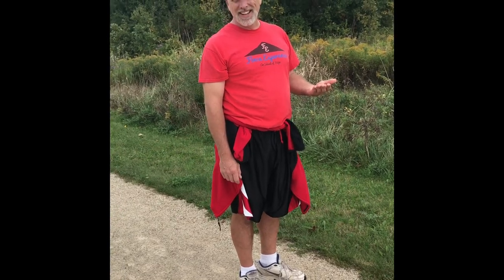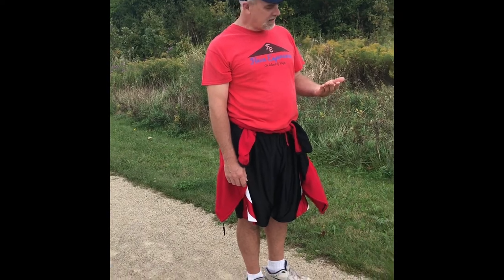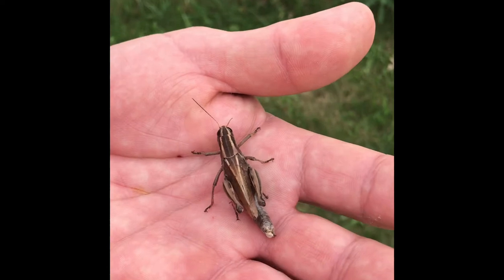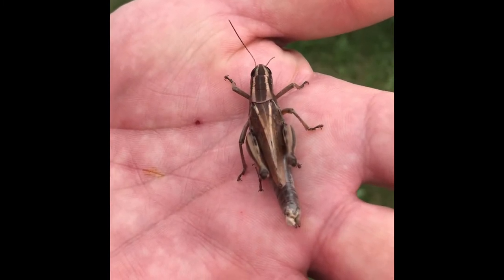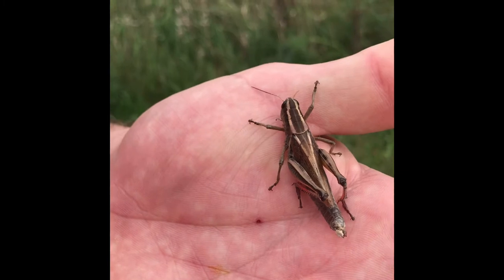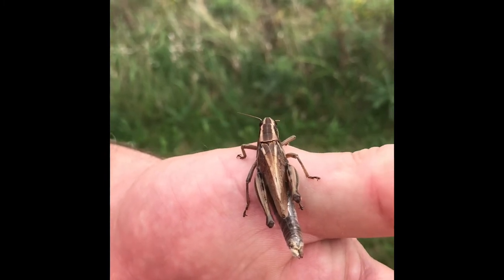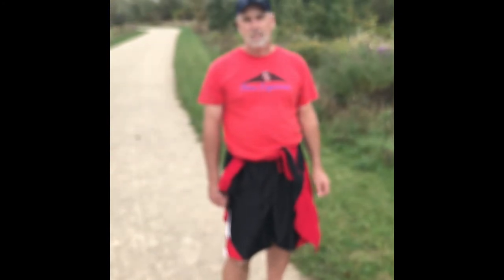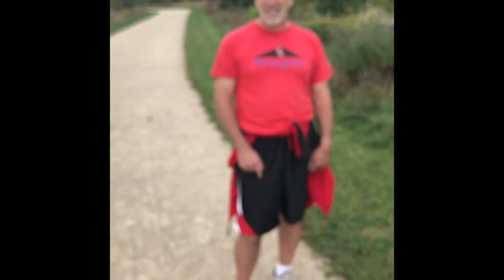Grasshopper female - oviposit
This common grasshopper (Orthoptera, Acrididae) was spotted just off the trail.  It's abdomen was extended indicating it was ovipositing, or egg-laying.  A female ready to lay eggs will probe her abdomen tip into soil or sand and if it's suitable, she'll drop her eggs.

The act of ovipositing makes the female vulnerable to predation, but the drive to reproduce over-rides her self-survival instincts, especially late in the season, ensuring there will be grasshoppers next year.